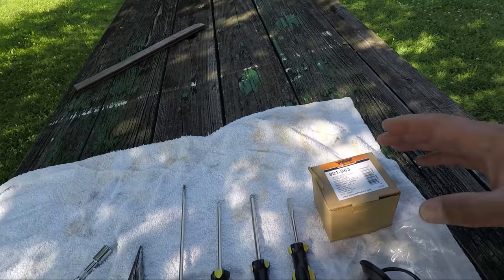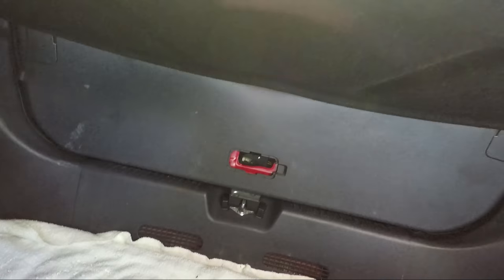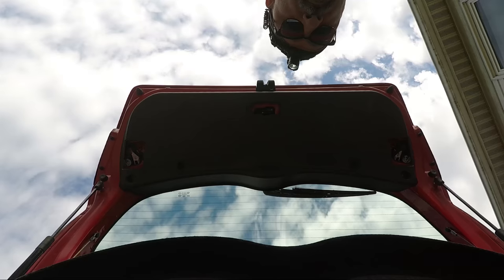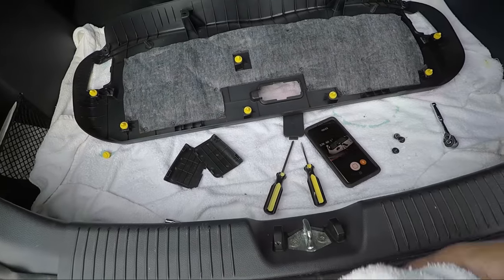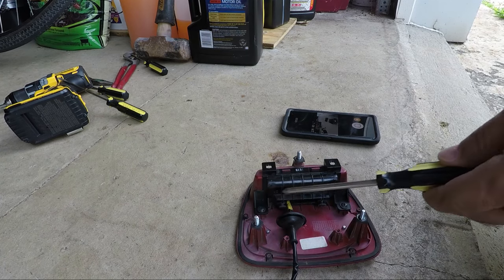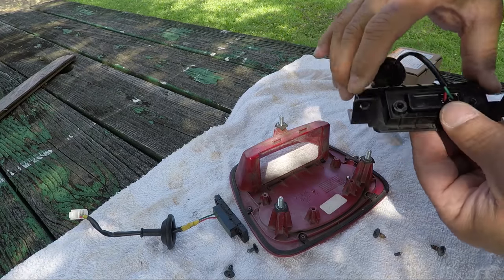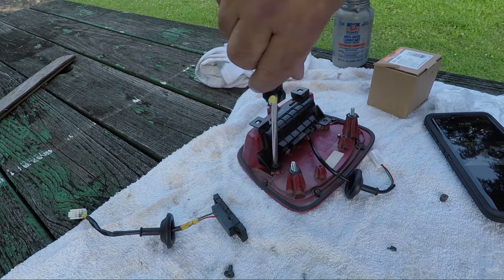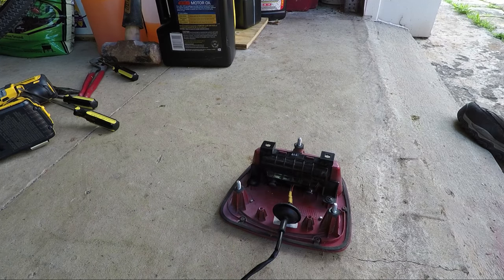Kia Rio Hatch Release Switch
Replacing a Hatch Release Switch on a 2013 Kia Rio
with Dorman Part #901-963 sold on Amazon